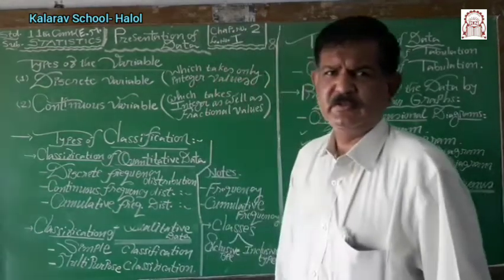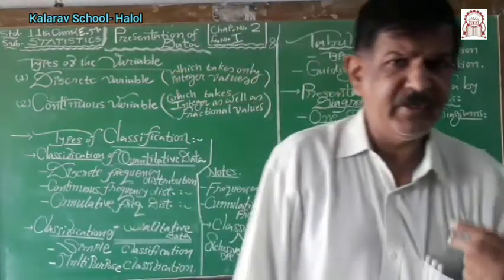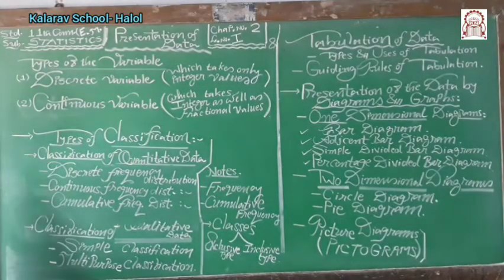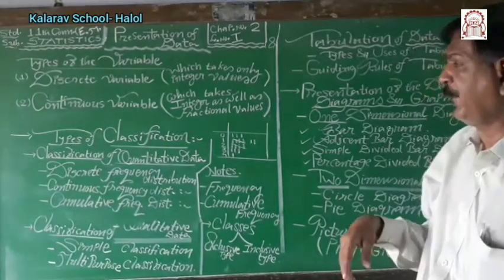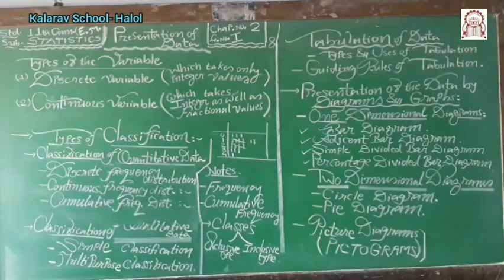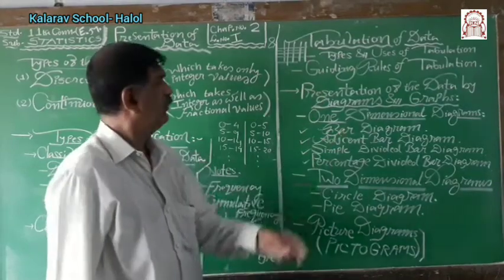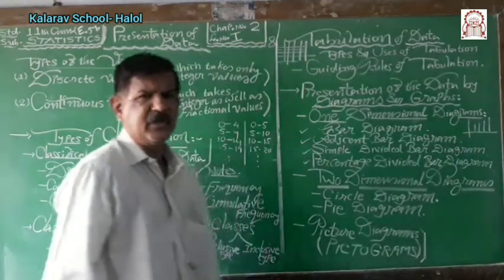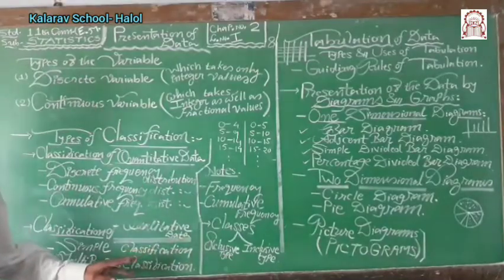11th Com EM : Stats Ch 2 - Presentation of Data Part 1